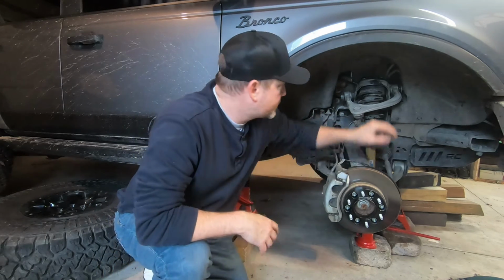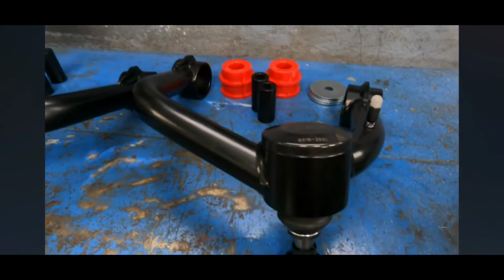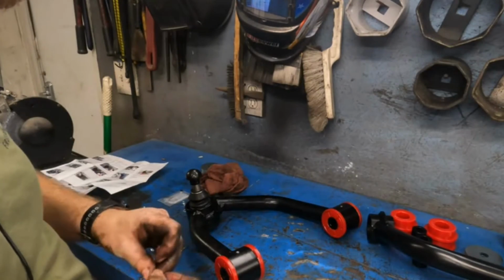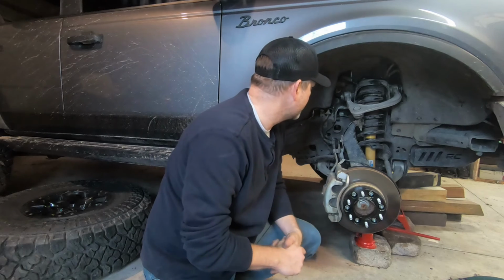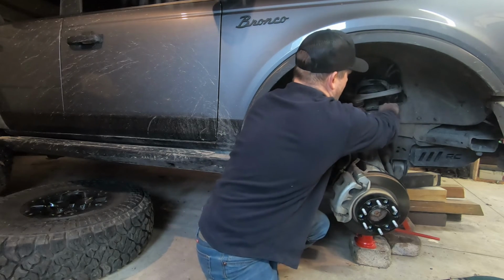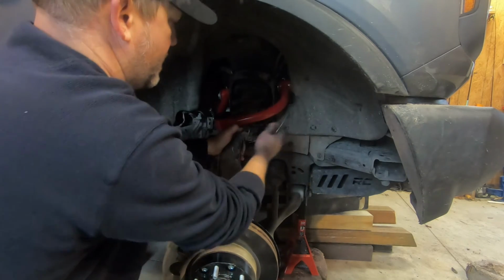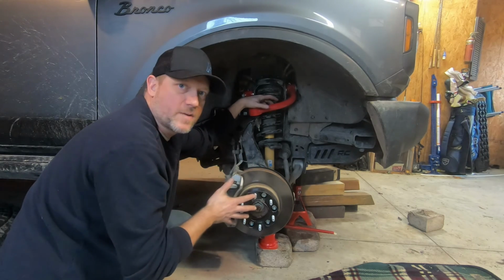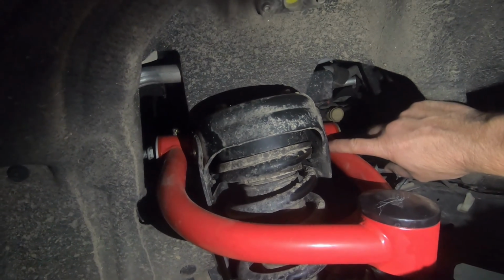Replacing Upper Control Arms On A Bronco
As a complete novice in this field, I'm finding it fun making improvements on the Bronco.
on this video KSP Performance sent out some new UCA's that help cover a 3 inch lift.

Big thanks to Brian from Carlsons Adventures with some assembly instructions.

I'm just getting back from the shop, and the alignment came out perfect! After driving it around a bit, it's driving great and ready for the trail.

KSP Upper Control Arms for 2021+ Ford Bronco, 1-4" Lift Suspension Arms with Ball Joints, Adjustable Tubular A-Arm Replacement Factory/Stock Suspension Kits After 1-4 inches Lift, 2PCS

Be sure to check out Colights website!

Hiking stuff
Backpack ULA Photon liner Sea to Summit Nano
Water storage hydropak seeker
Water filter Befree
Stove BRS
Titanium cup
Titanium Spoon
Ground pad
Klymit V sheet
Camp chair

Bronco stuff
Bronco handles
Rough country receiver
Rough country drop table
Rough country winch
Winch control extension
Tie rod sleeves
Recovery rope
Soft shackles
Tree saver
Air compressor
Off grid power

Camera Stuff
GoPro 7